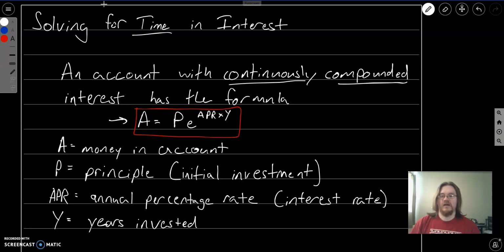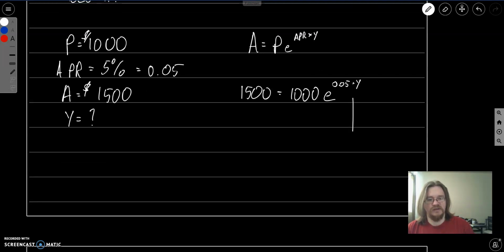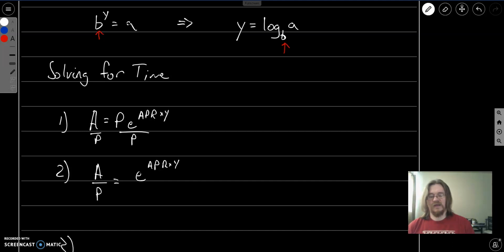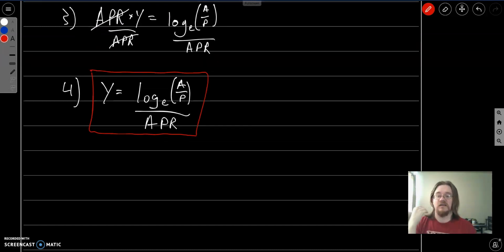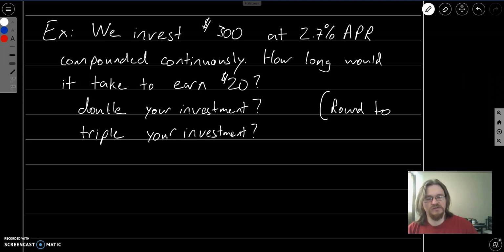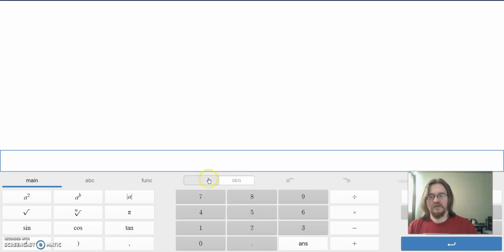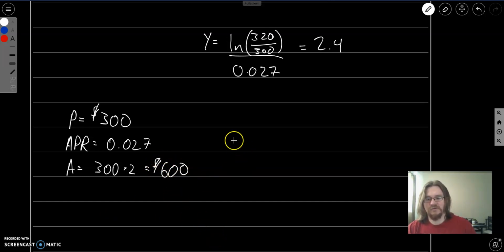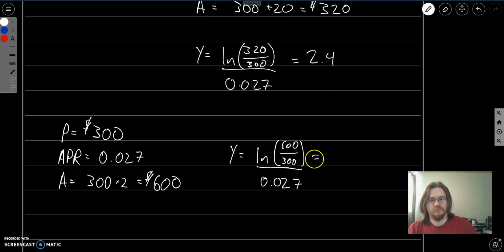M105 Solving For Time In Interest Equations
This video covers the material in Homework 19: Solving for Time in Continuously Comp. Interest.  This includes using logarithms to solve for the number of years needed to earn interest.